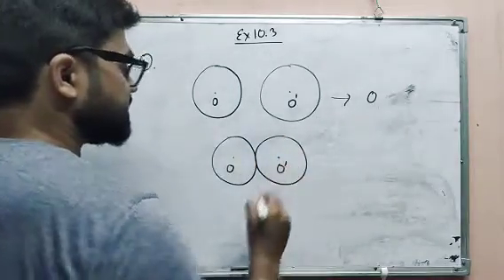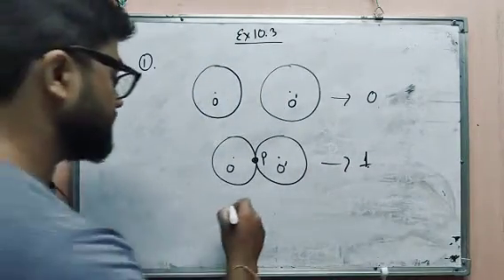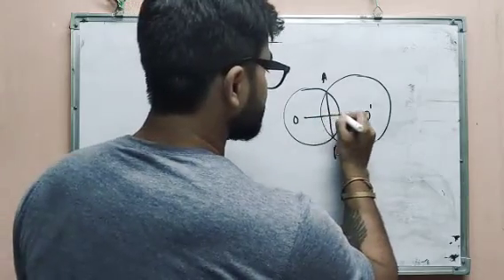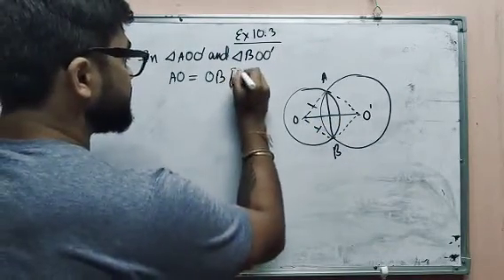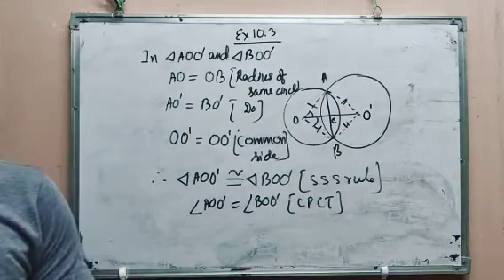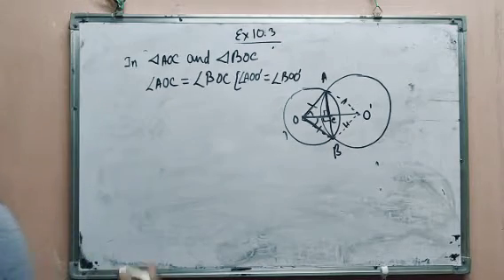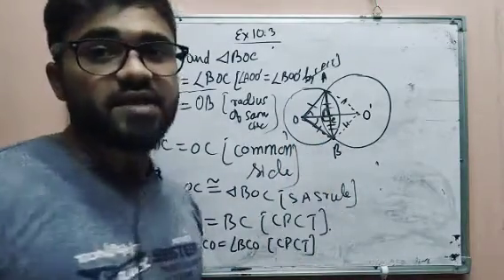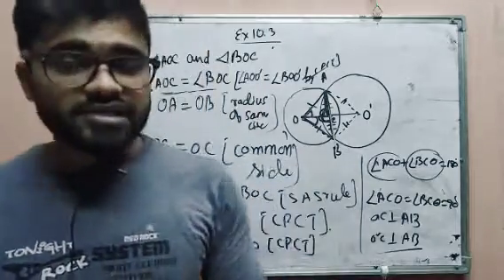Class 9 chp 10 ex 10.3 solution.. helix education#